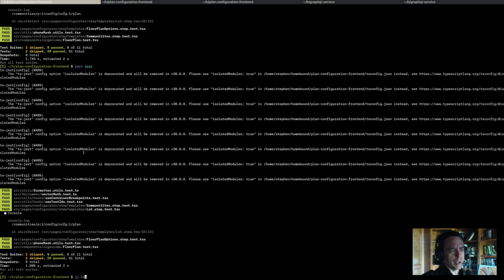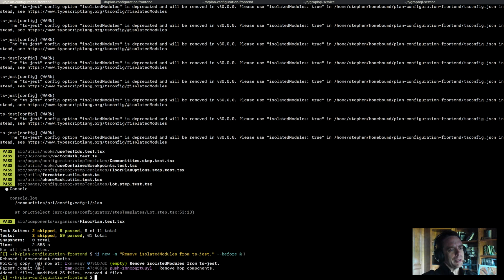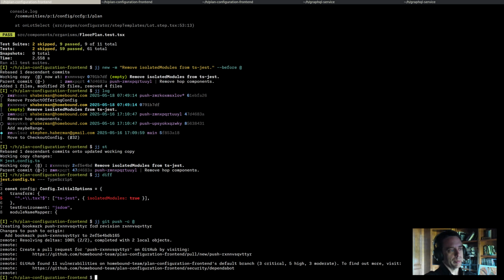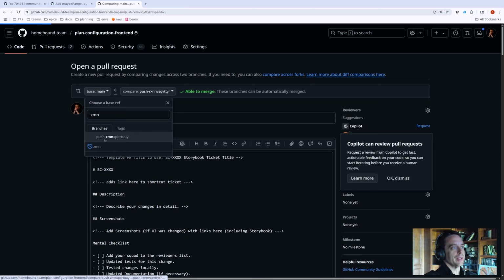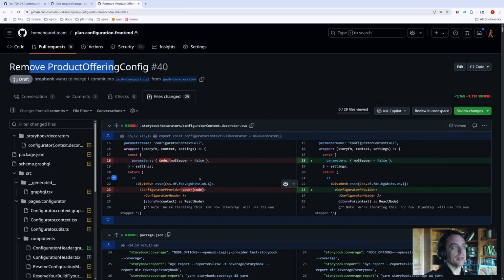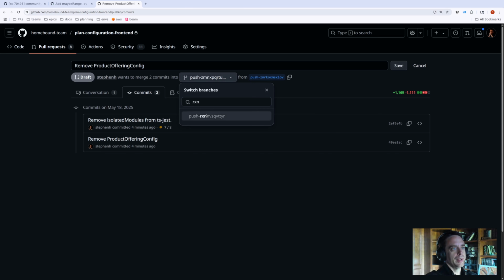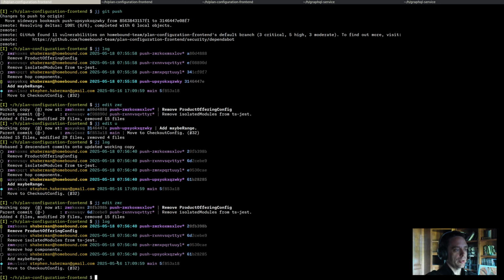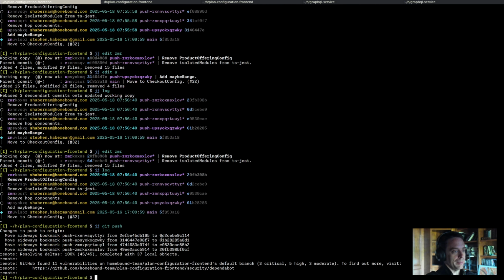jj stacked PRs demo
Quick demo of how easy jj makes breaking out small unrelated changes while doing a larger refactoring